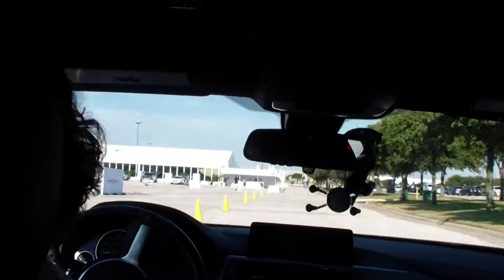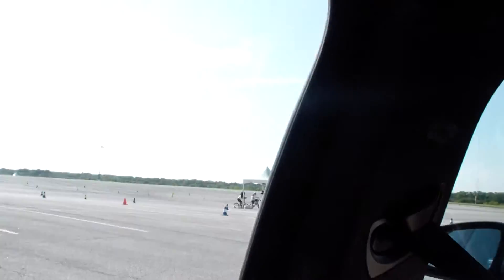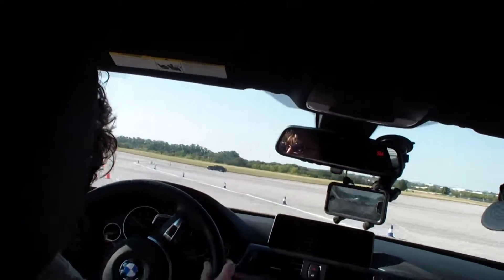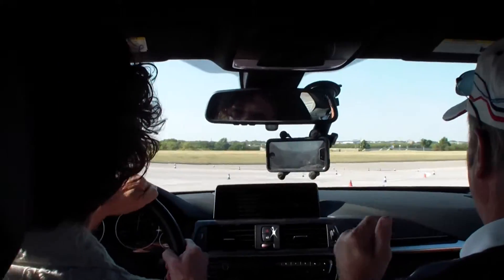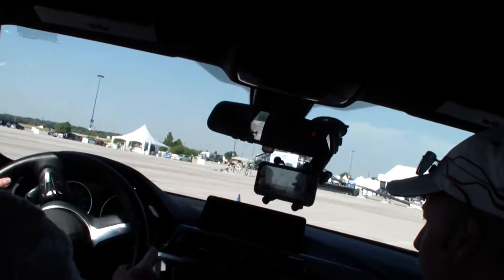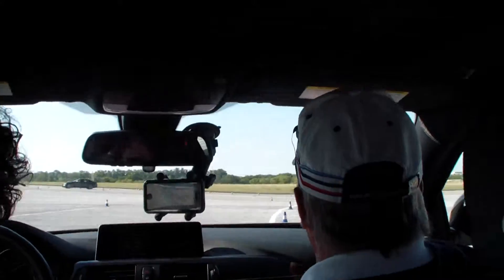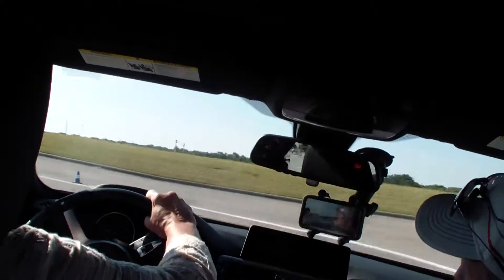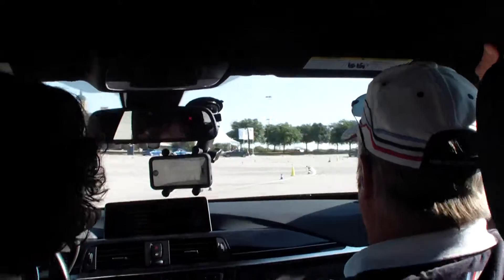Marcis 3rd run BMW